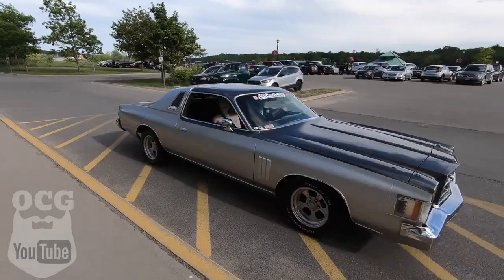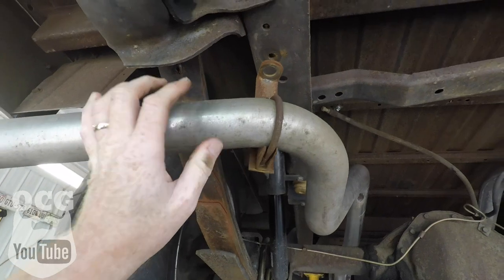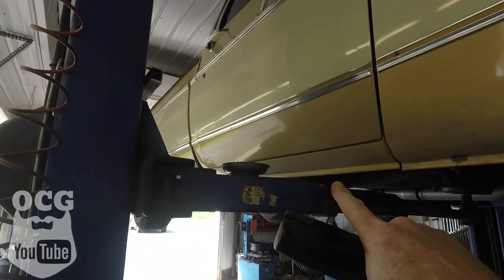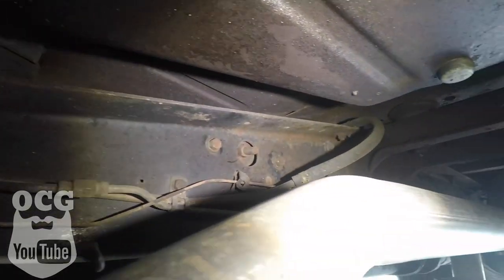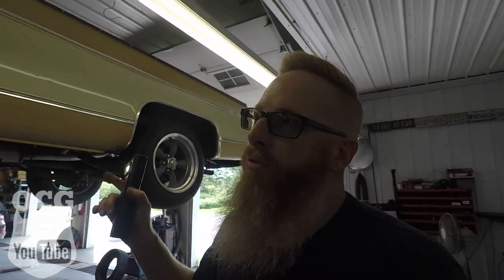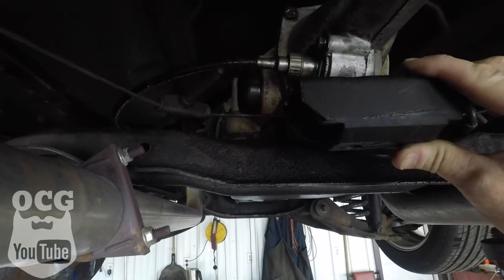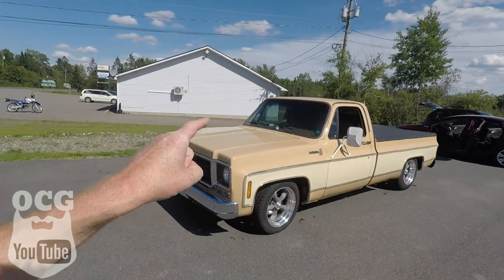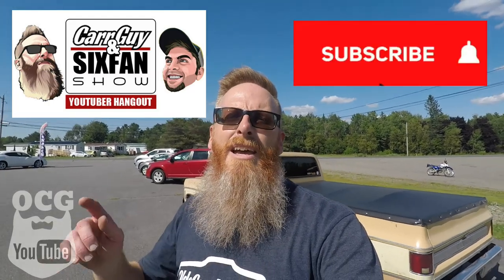IT'S TIME FOR THE SAFETY INSPECTION ON MY 1977 CHEVROLET C10 TRUCK. WILL IT PASS OR FAIL?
IT'S TIME FOR THE SAFETY INSPECTION ON MY 1977 CHEVROLET C10 TRUCK. WILL IT PASS OR FAIL? DO YOU AGREE WITH SAFETY INSPECTIONS?

THIRD LINK
TUBEBUDDY

Jason Carr
220 Route 170

or